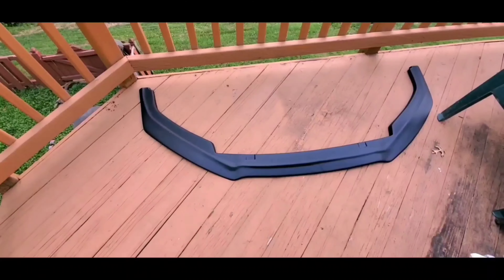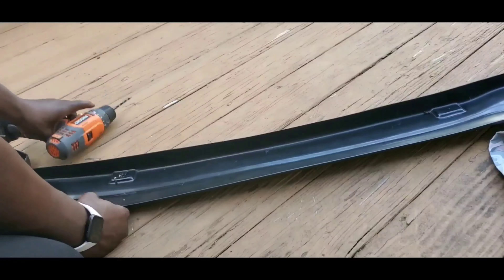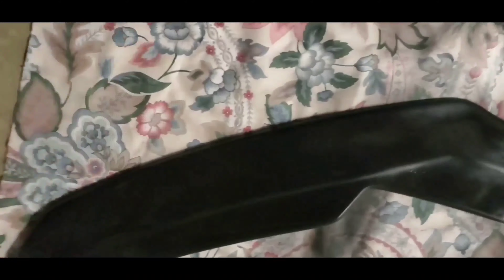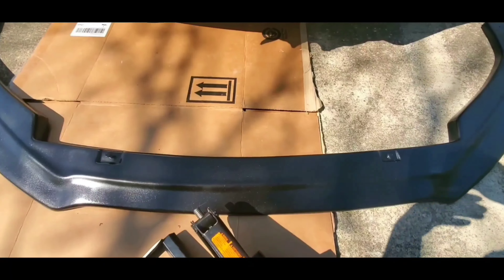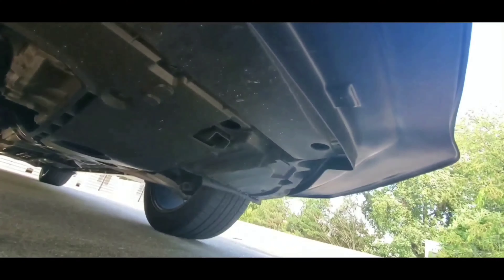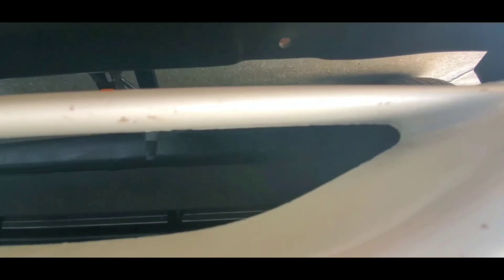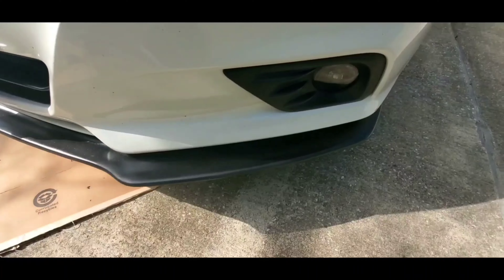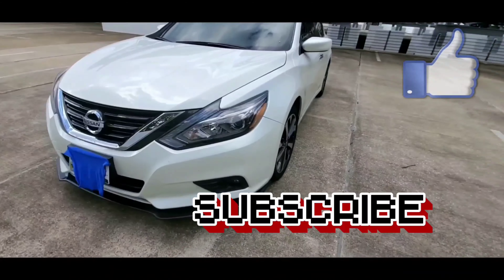How to put a splitter bumper on a Nissan altima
Easy faster splitter installation